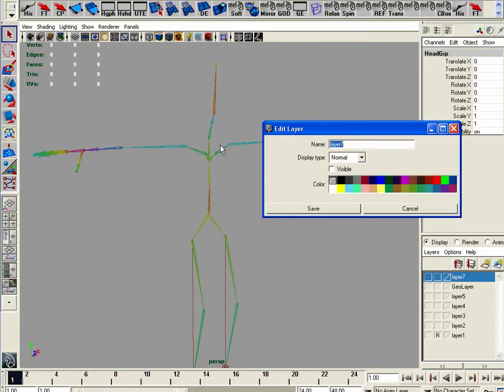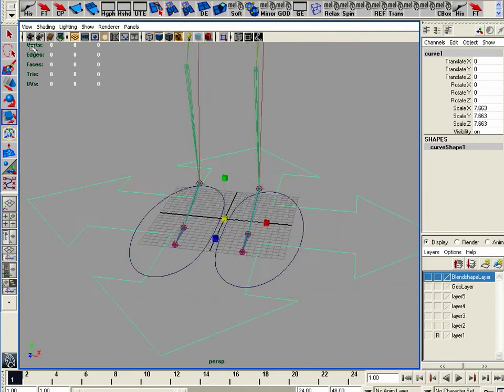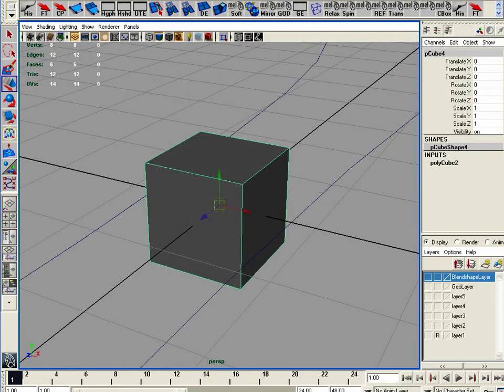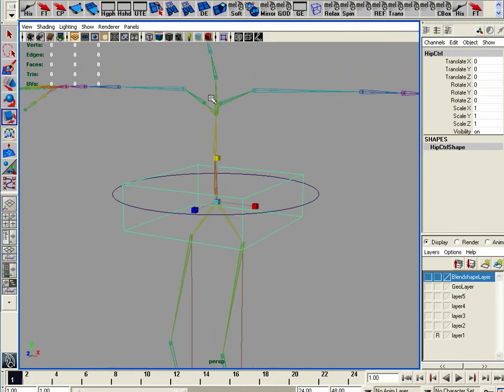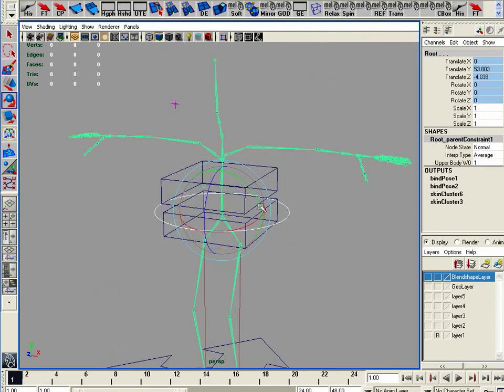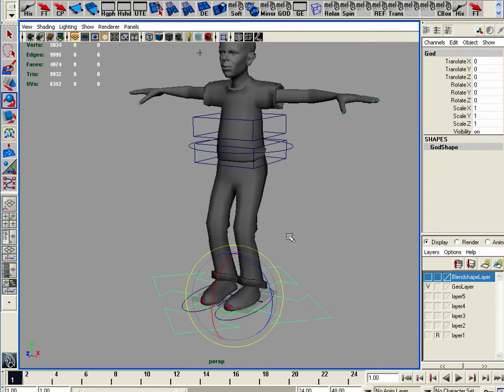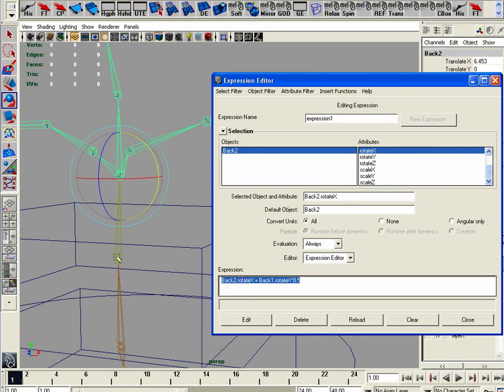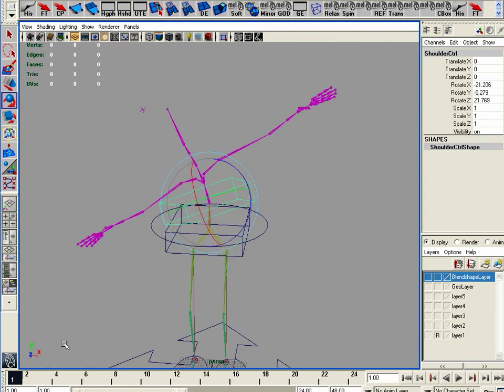The Groppi Project Part 34 - Body Rig